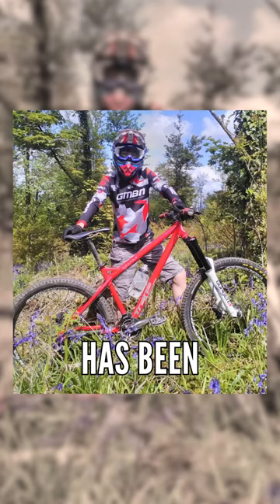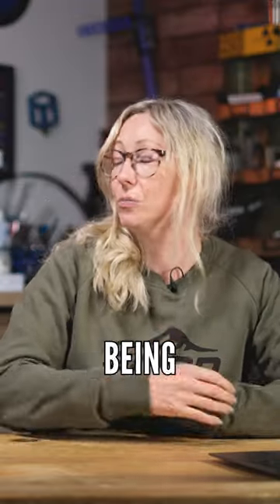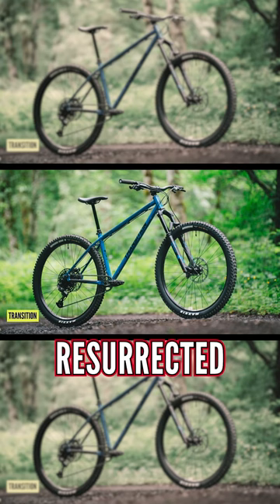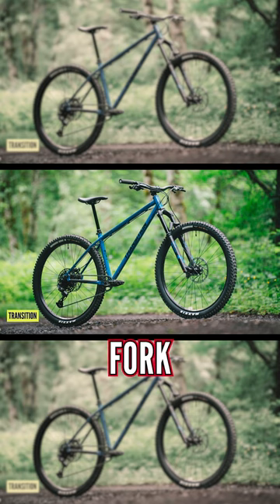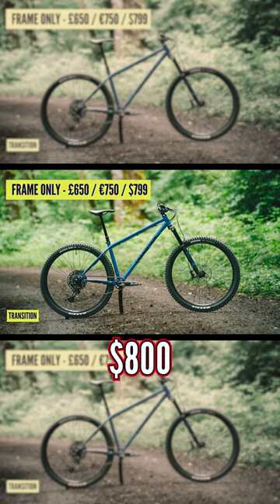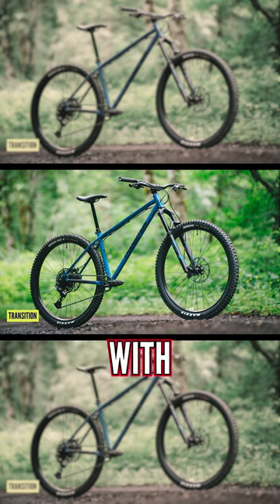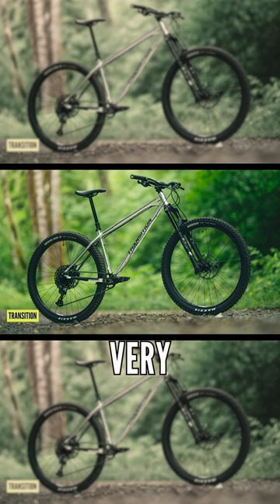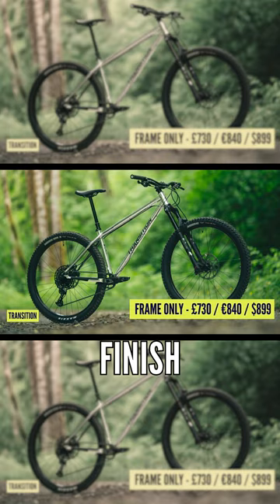Is This The Hottest Hardtail EVER? 🤯😍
Is This The Hottest Hardtail EVER? 🤯😍 It's safe to say the Transition TransAM has been a very popular steed choice over the years. Comment "🙋" if you're a steel hardtail kind of rider?